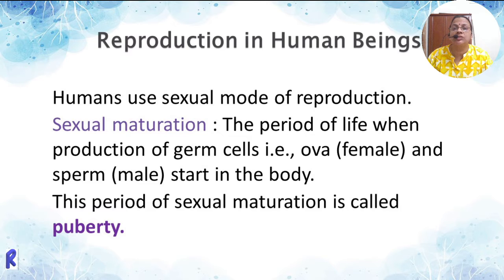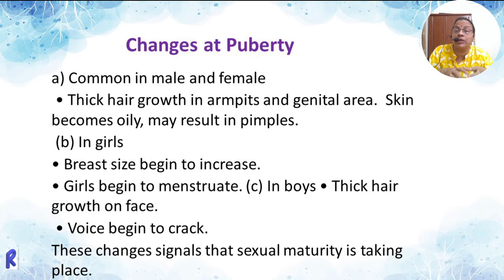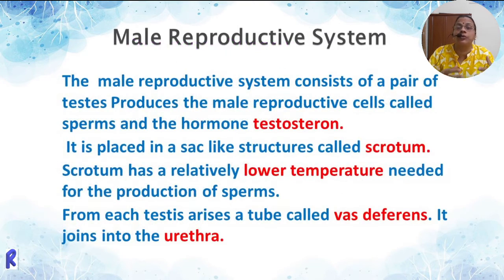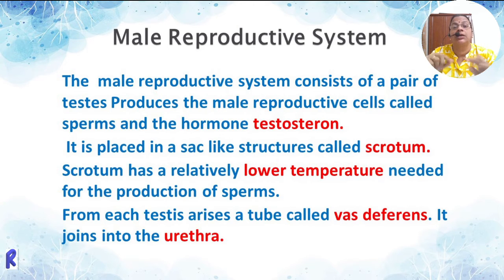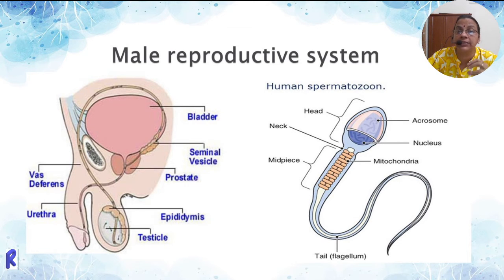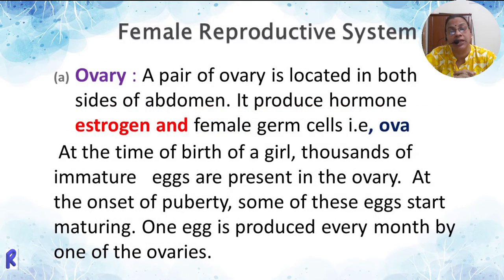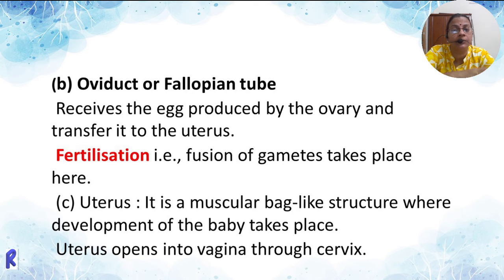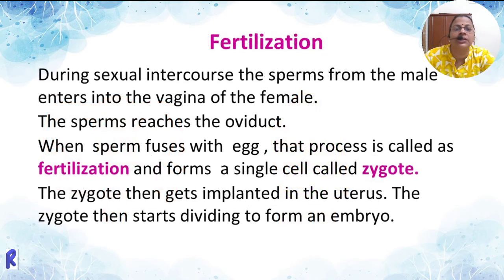How do organism reproduce (for Class 10) - Module 3